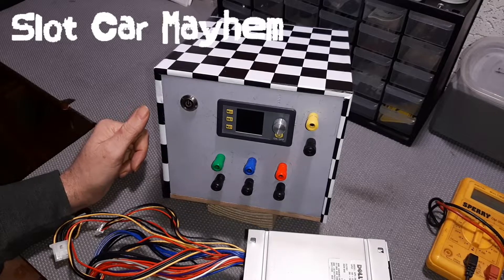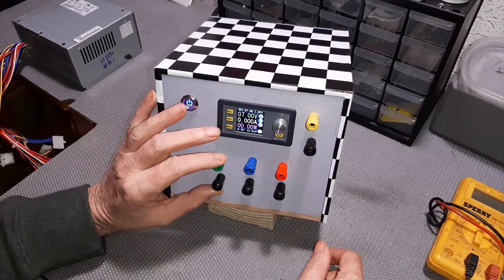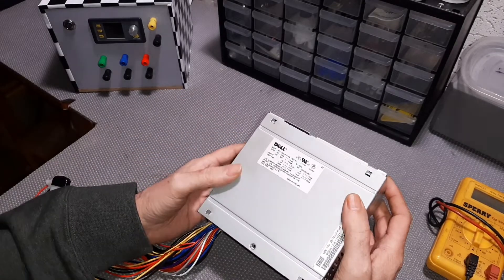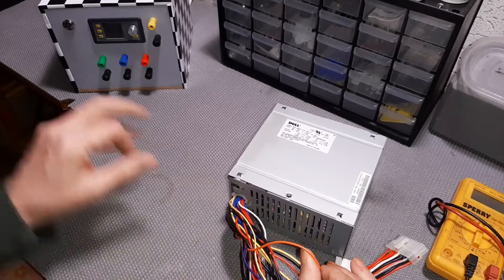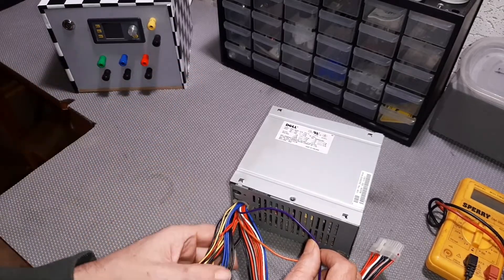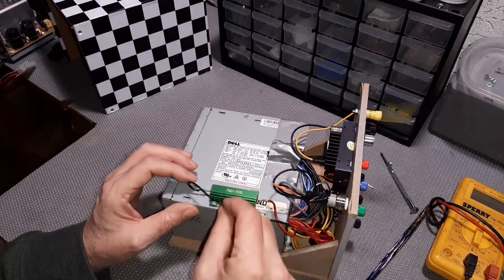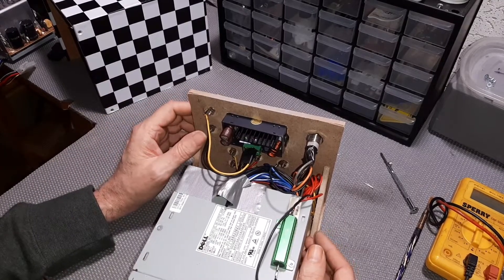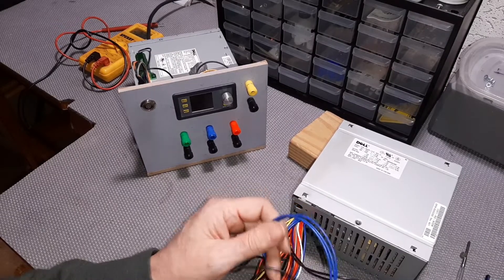Tools n Stuff - Episode 01 - Build a Power Supply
Build a bench power supply using an ATX Style power supply from an old PC

Switch used

Resistor for 5v